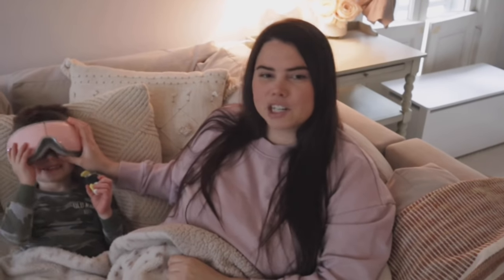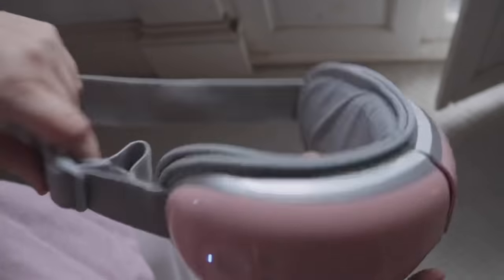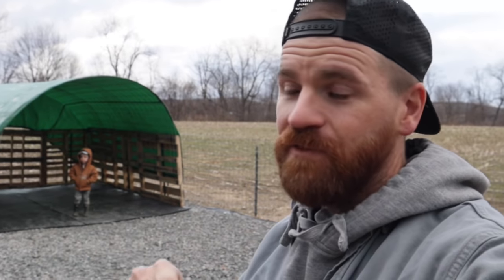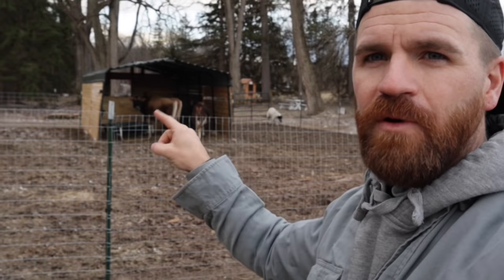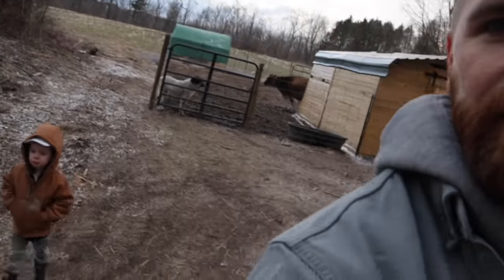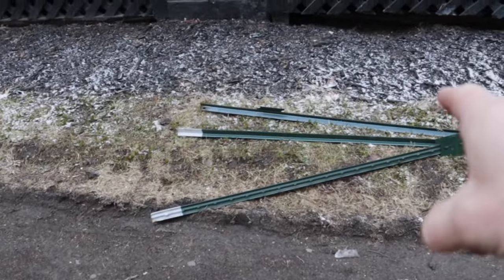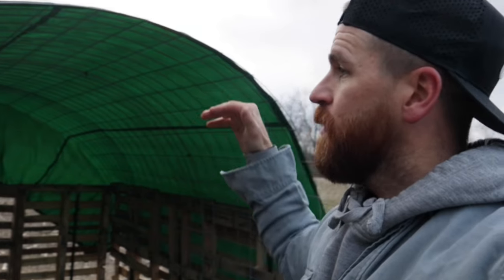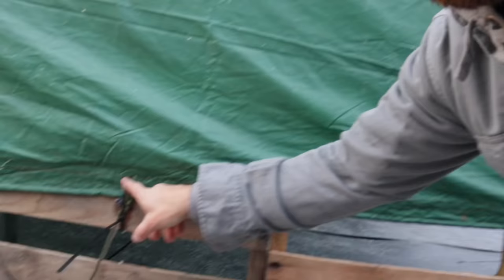WE BUILT A $250 PALLET RUN IN SHED FOR OUR PREGNANT COW! | FAMILY & HOMESTEAD VLOG!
Offer ends 4/30!!

We have been searching high and low for a shelter for our pregnant Jersey cow DARLA!  Instead of spending THOUSANDS on something pre-built, we took it upon ourselves to build exactly what we NEEDED for a FRACTION OF THE PRICE! Watch to see the process!!

Also, we discuss our plans for Darla and her future calf regarding shelter, etc.

To our subscribers and viewers, love love love you all!! Seriously!